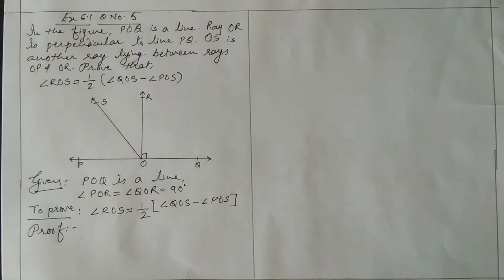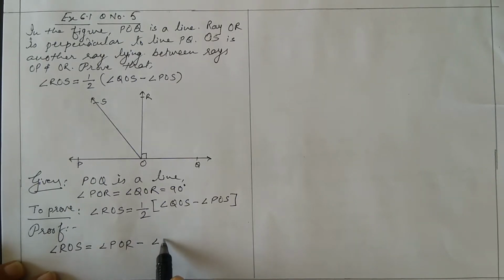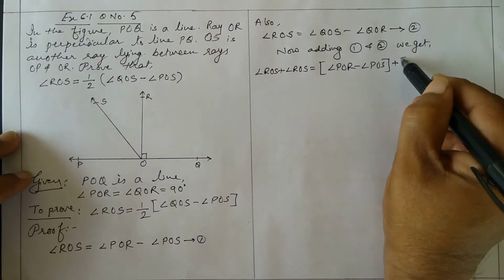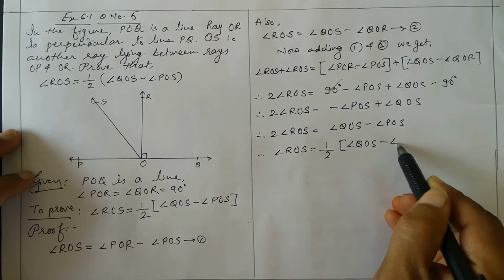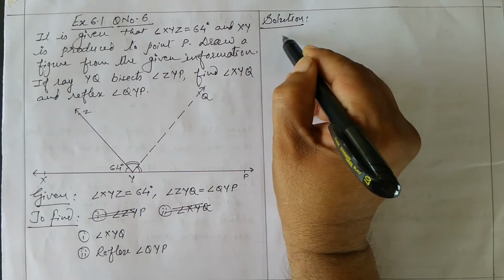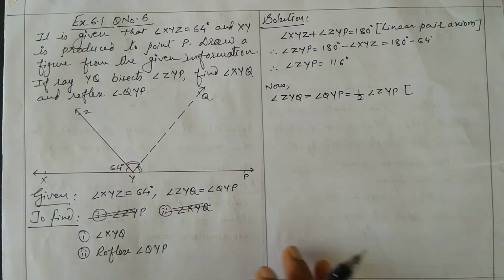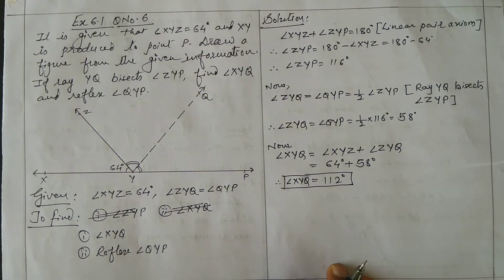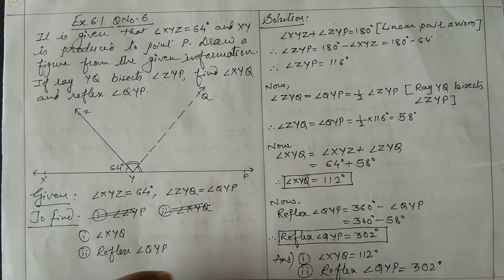CLASS-IX | CBSE | MATHS | CH.06 | LINES & ANGLES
In this video you will come across Ex.6.1- Q. Nos. 5 & 6 from chapter 06-Lines & Angles from CBSE / NCERT- Maths, textbook.

In Q. No.6, please correct that measure of angle XYQ = 122degrees and not 112 degrees